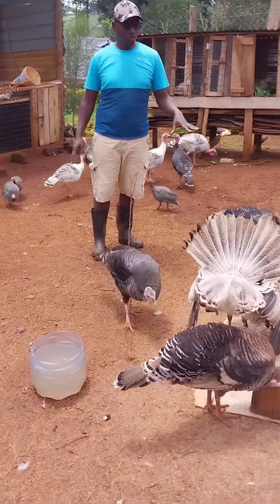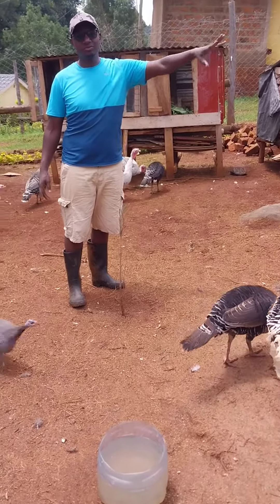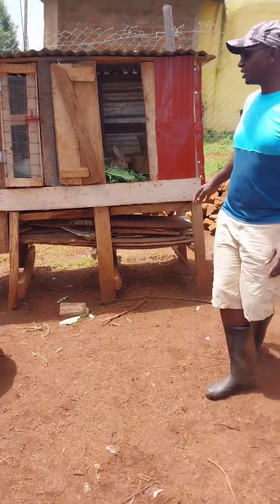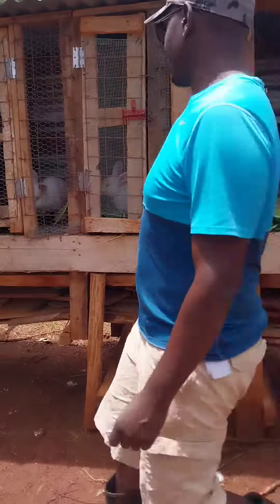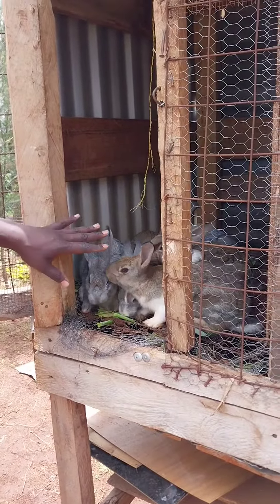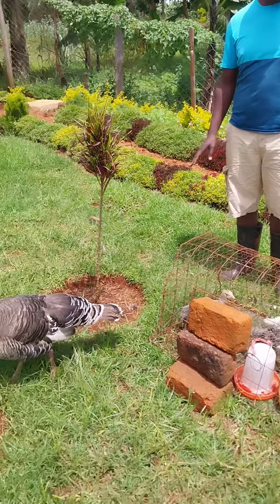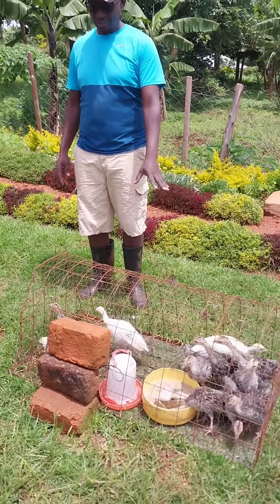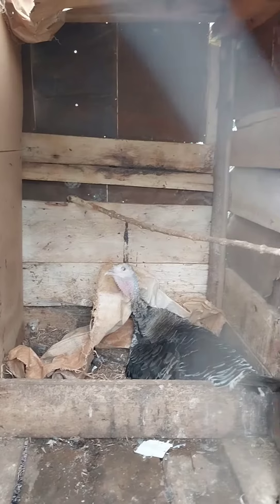What's been going on lately? Farm update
Taraji eco farm channel offers something for everyone on the path to self-sufficiency. Learn valuable skills, discover hidden gems of knowledge, and find inspiration for your own journey.